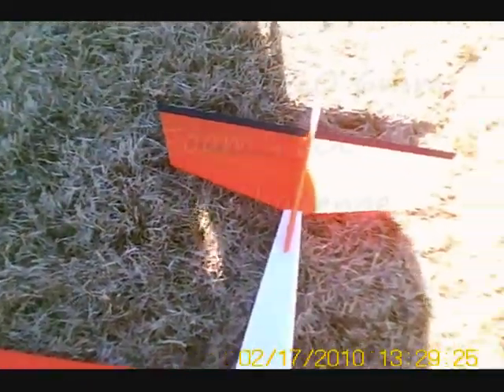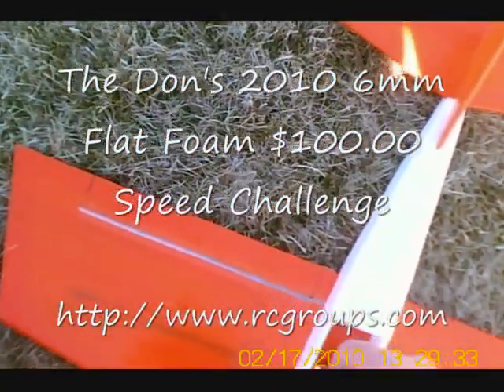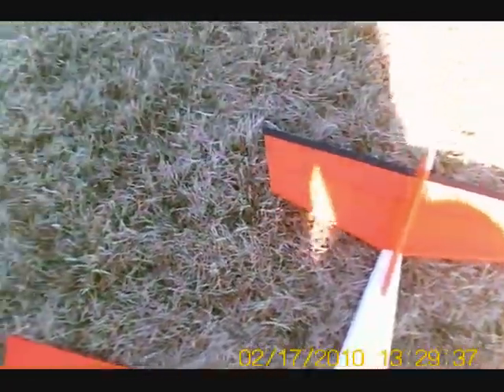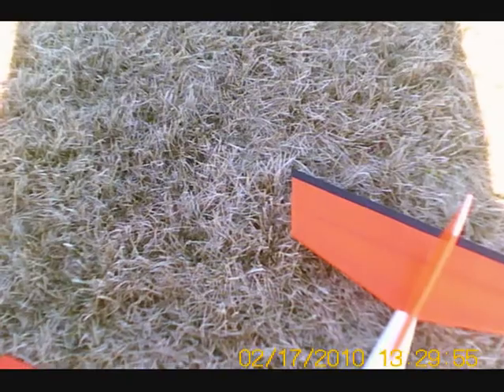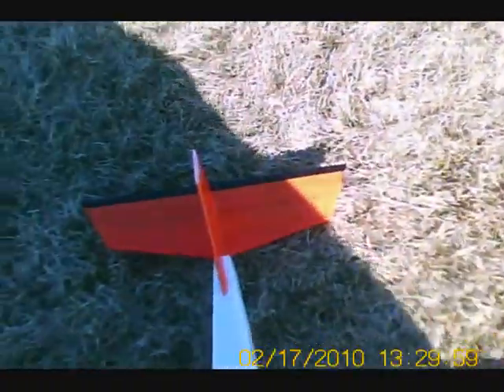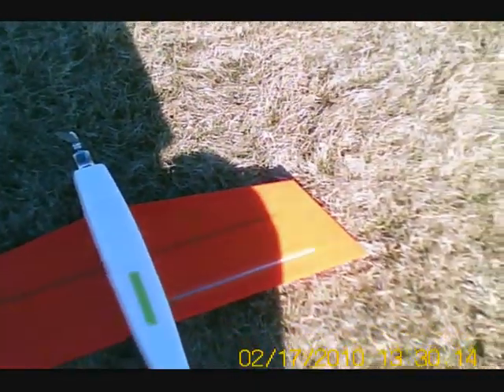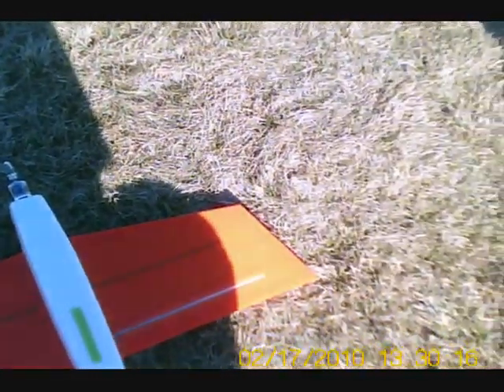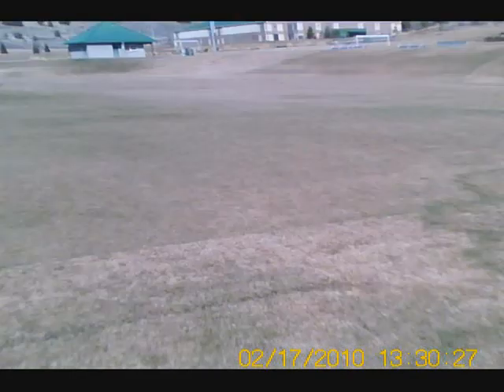'The Orange Crush' 88.3 MPH flat foam electric racer for power systems under $100. Doppler Me!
Making 6mm depron foam fly faster! This model has a span of 27 1/4 inches and a cord of 8 inches, giving it 177 sq. inches of wing area, weighs 15.5 oz. ready to fly. Power specifications: GH Super Mega Jet V2 Motor, 40 amp ESC, Turnigy 1000 mAh 4S C30-40 Lipo Battery, APC 5X5 prop. I saw 500 watts static on the bench this morning but quickly dropped down to 450. For those that want to doppler this, temperature was 57 degrees F and I am at 4100' ASL (above sea level).
The elevator is a little on the sensitive side, need some expo but dont have it on this radio, just dual rates so need to calm it down on the low rates and try it again. The battery is running HOT, 68.8 C after landing  so I have added another exhuast hole on top behind the battery compartment, should help to keep the battery cooler.